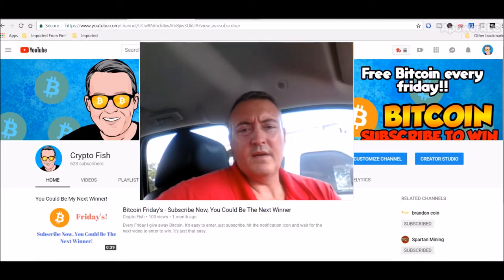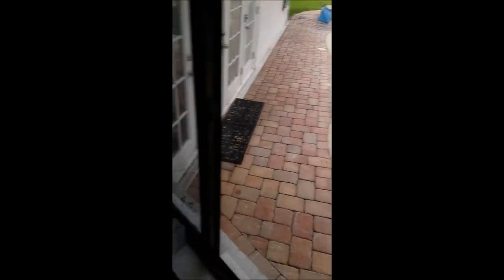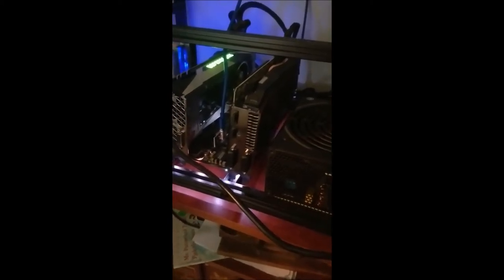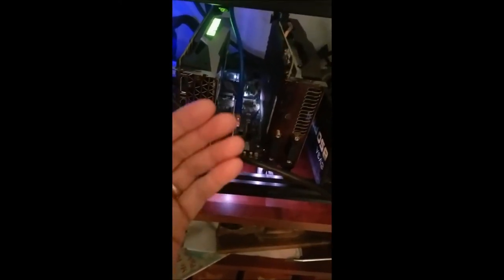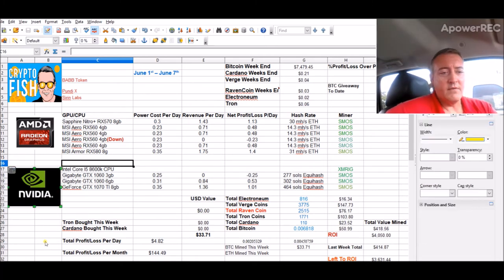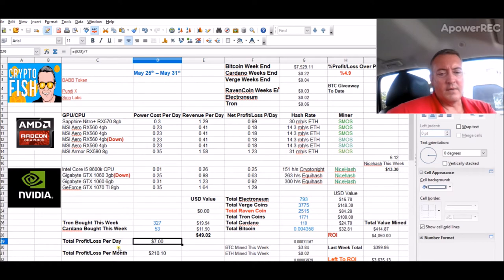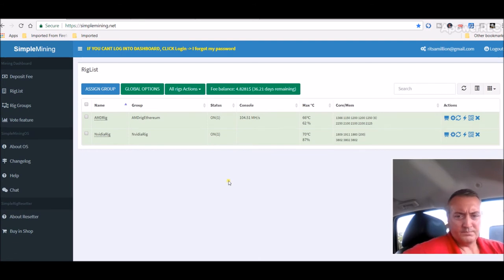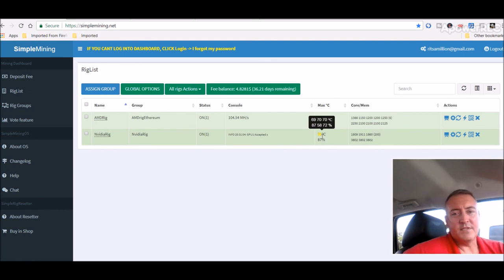Mining Farm Tour and Equihash Mining Rig On SMOS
Mining Farm Tour and Equihash Mining Rig On SMOS 6-5-2018

Mining Farm Tour and Equihash Mining Rig On SMOS is on today's agenda.  I finally got the Nvidia rig running SMOS and mining the equihash algorithym for the most profitable coin.  I also take you on a small mining farm tour of my small farm.

Mining Farm Tour and Equihash Mining Rig, rx560 mining rig build, diy mining rig, rx 570, ethereum mining rig, amd rig, nvidia rig